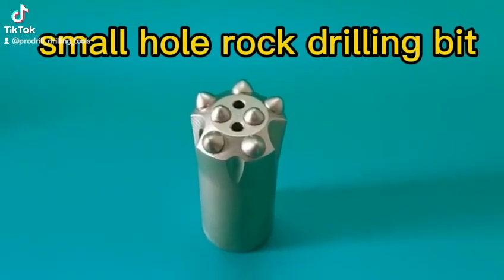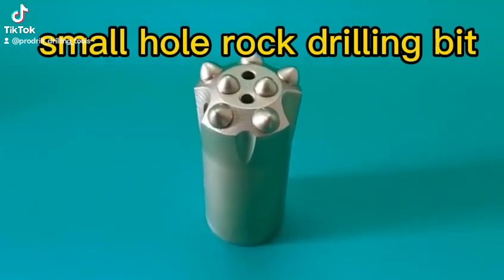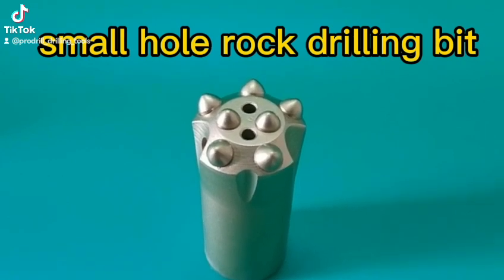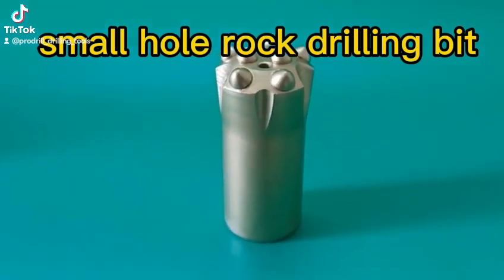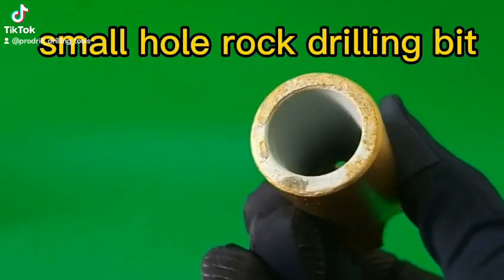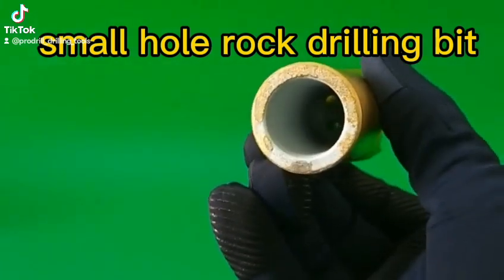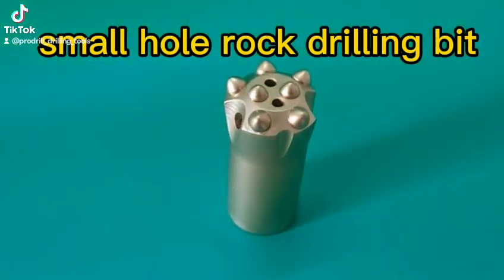small rock drilling bit#button bits#well#top hammer#rock drill#quarry#mine#mechanic#engineer#tunnel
small rock drilling bit#button bits#welling top hammer#DTH and casing system#rock drills#quarrying#mining#mechanic#engineering#tunnel